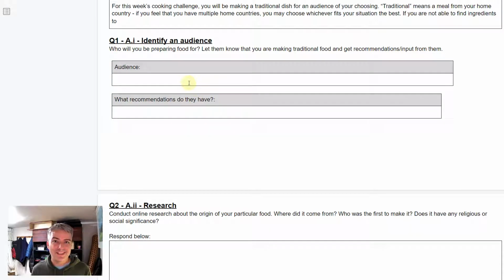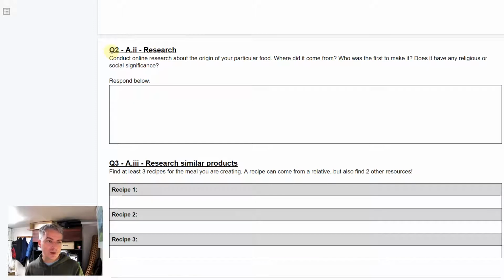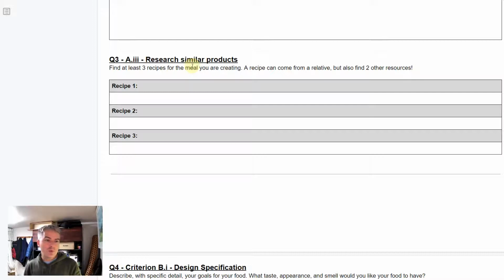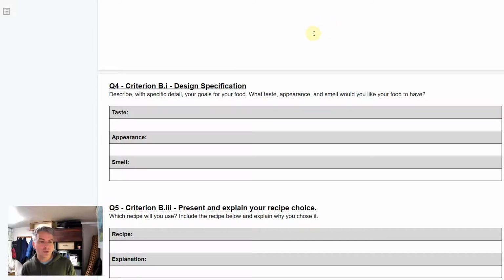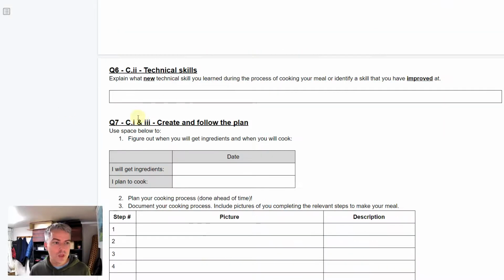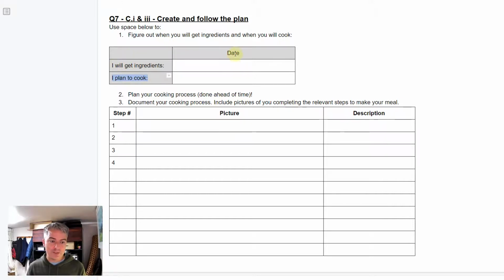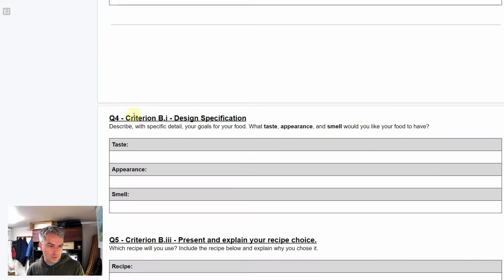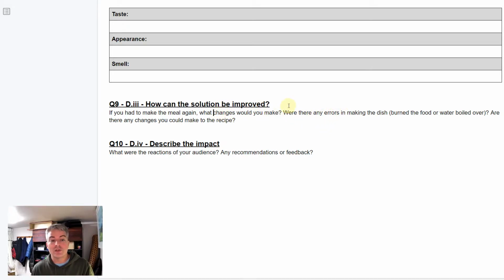Food Design Formative #2